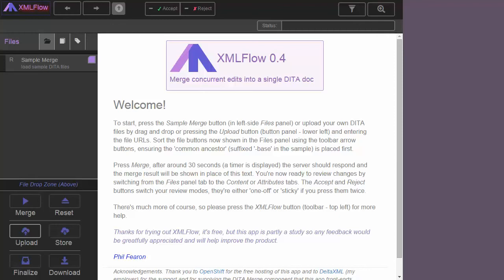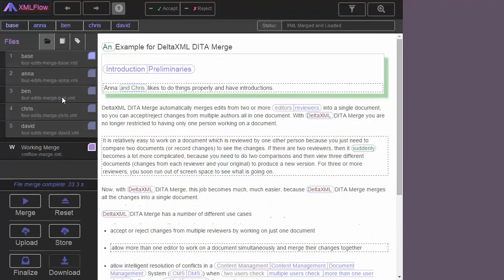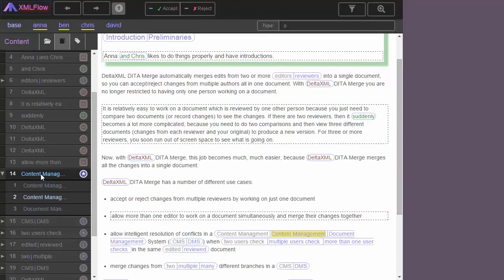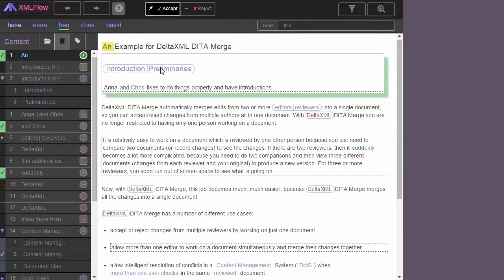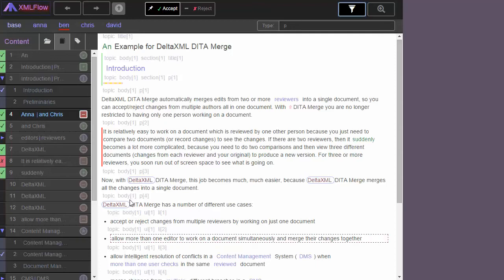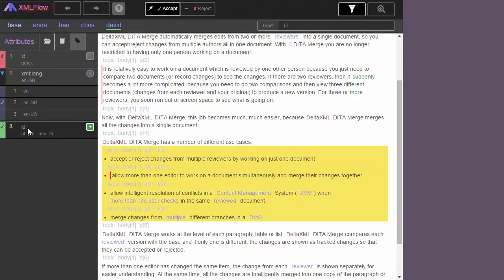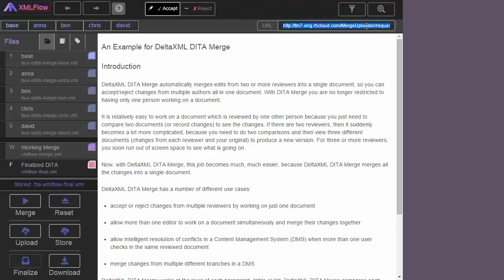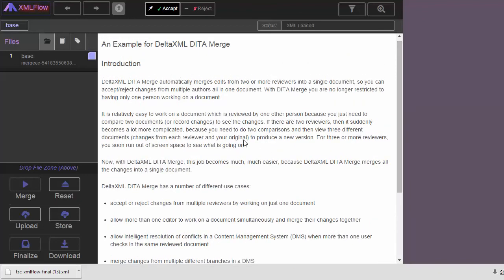Review and approval of DITA document edits in XMLFlow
In this demo, I show how XMLFlow, a web app, is used to collate concurrently edited versions of a DITA document, review and resolve conflicting changes in a 'working merge' and finish by producing a finalized valid DITA document.